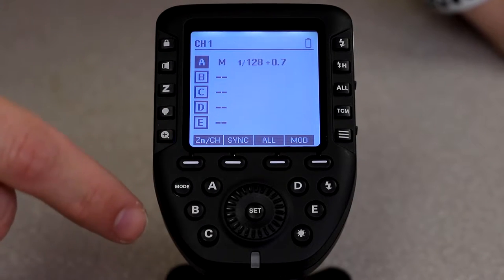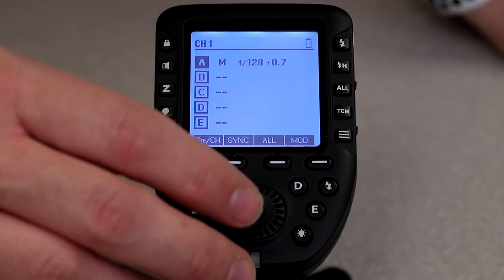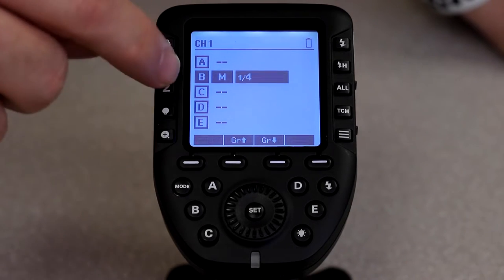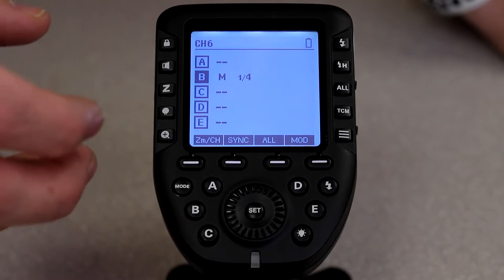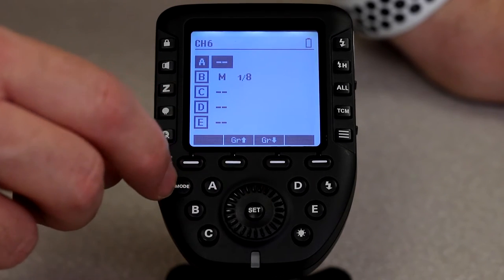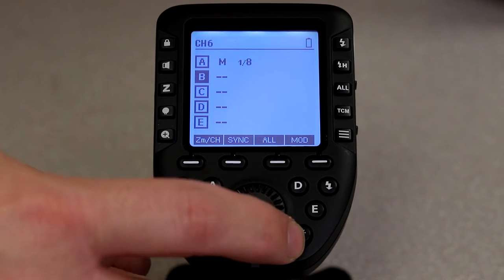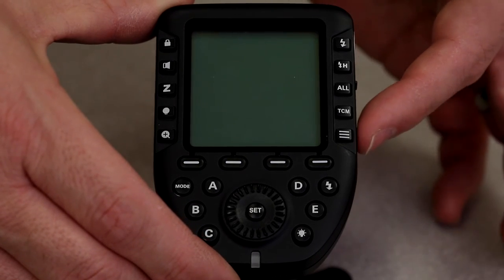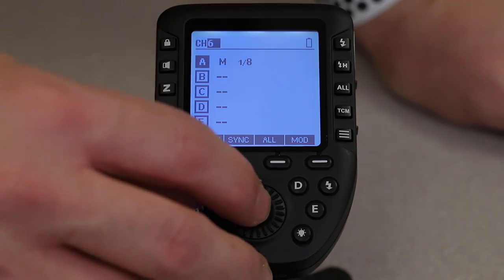Flashpoint R2 PRO Trigger Demo - Pittsburg State University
This is a demonstration of the Flashpoint R2 PRO trigger. This was created for the Pittsburg State University Digital Media Emphasis students.